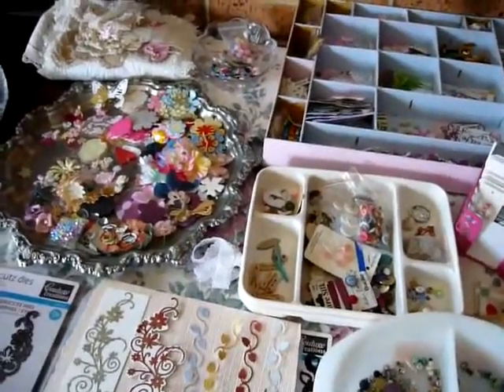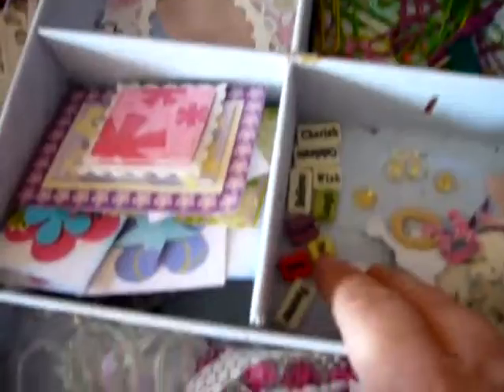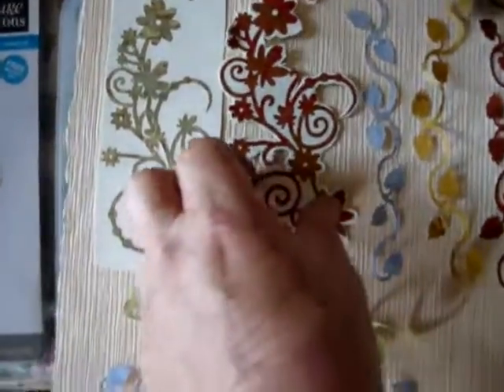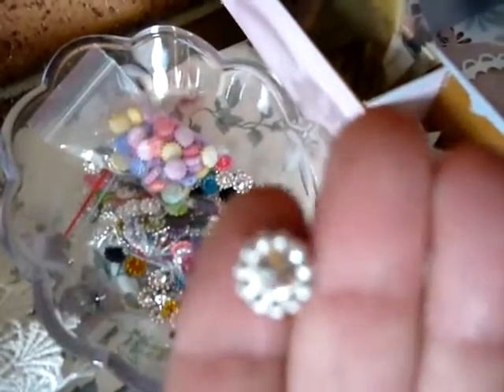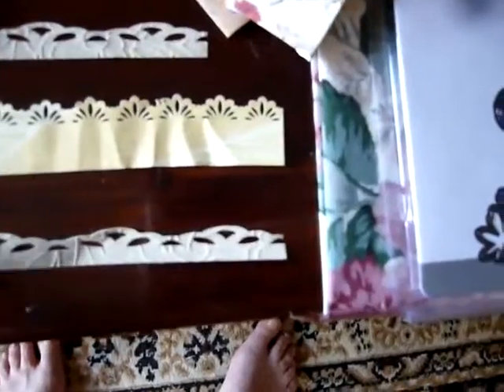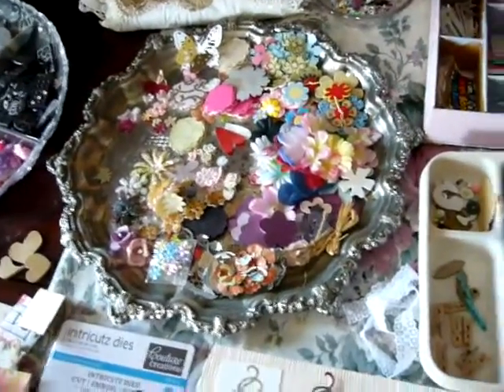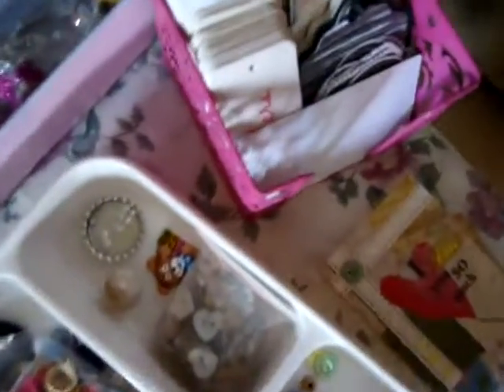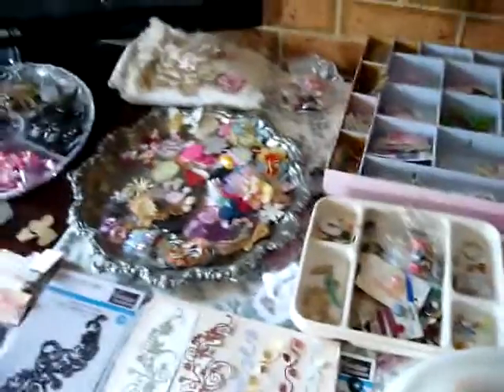Totally Scraps Inspired.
All, the odds & ends, and bits & bobs, and the small stuff.
Noooooo!!! Lol, I'm not sweating the small stuff, I'm going to be creative with it lol. TFW everyone.  Crafty hugs xi